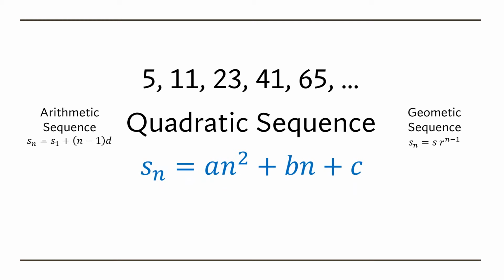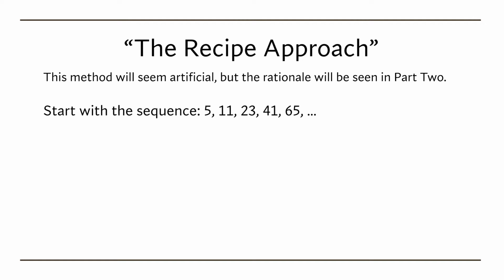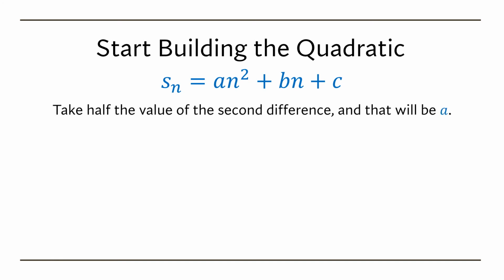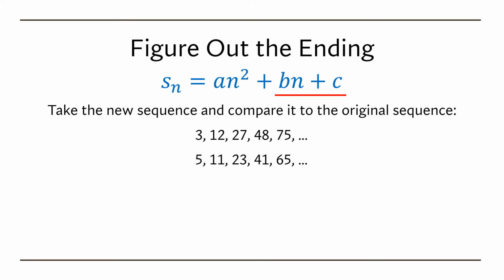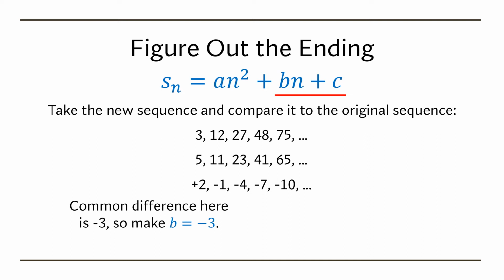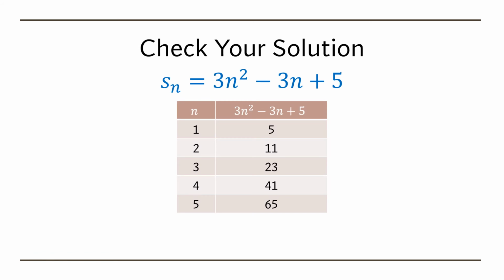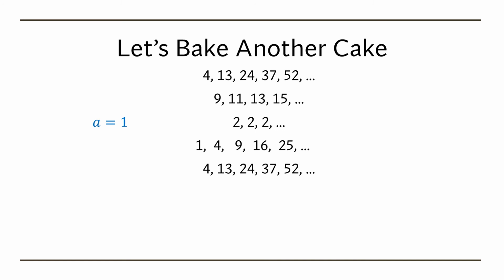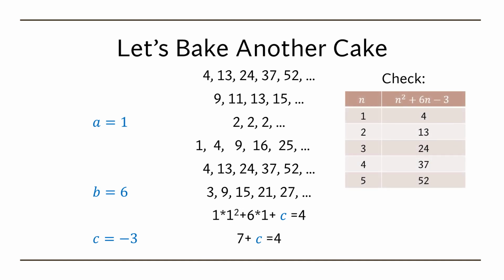Solving Quadratic Sequences - Part 1: The Recipe Method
Given a portion of a quadratic sequence, learn how to compute any element in the sequence. This video shows a step-by-step approach.